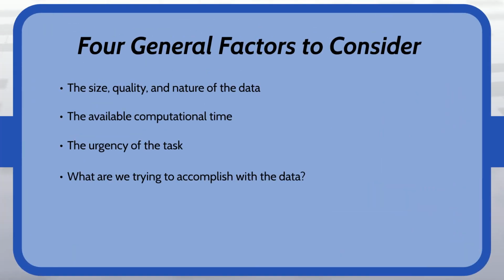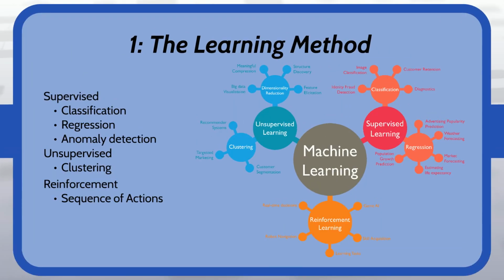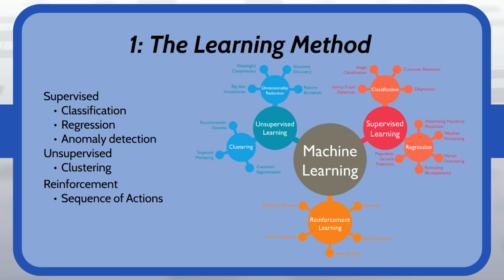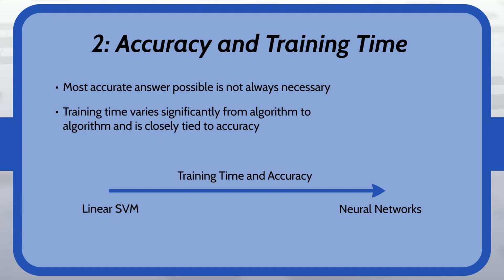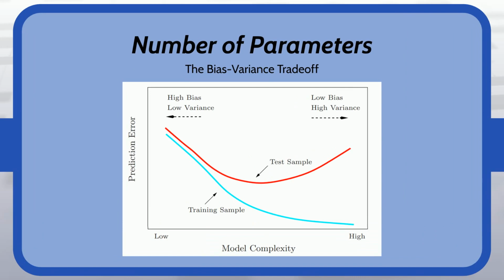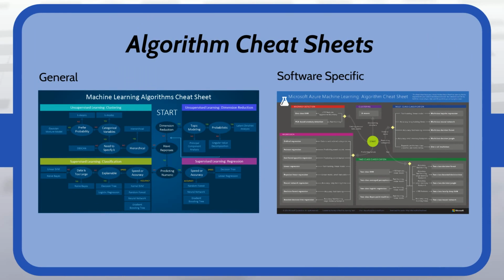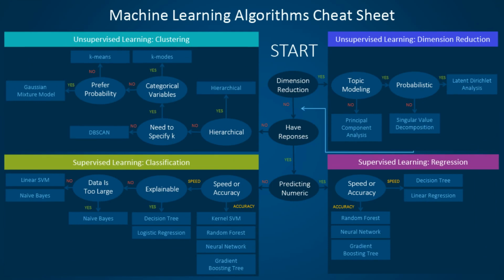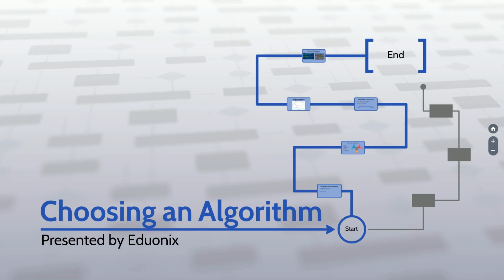Choosing an Algorithm